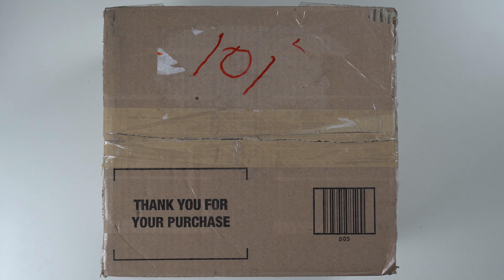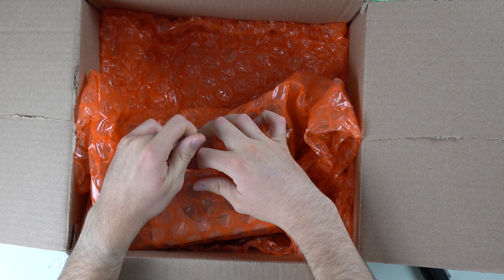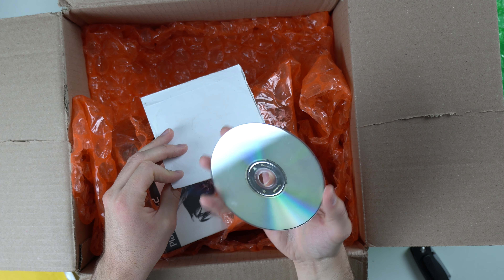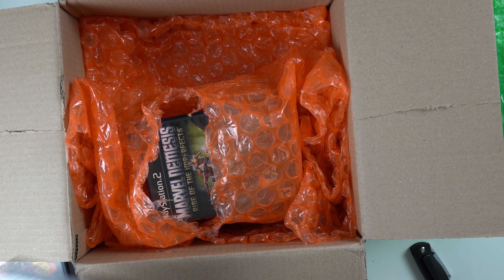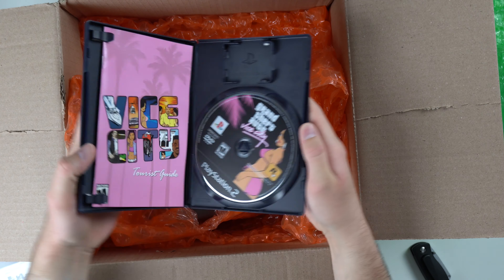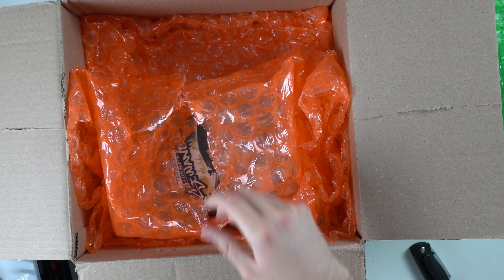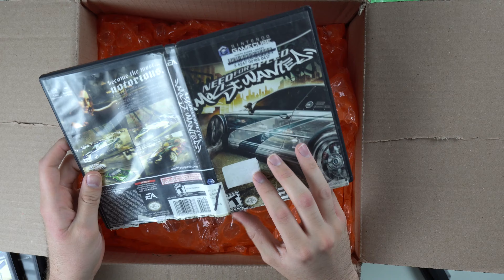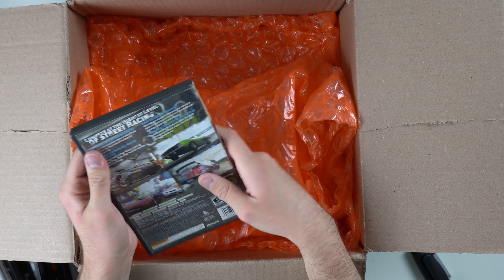A STACK of COMPLETE PS2 Games!